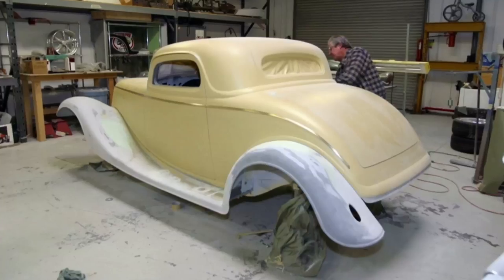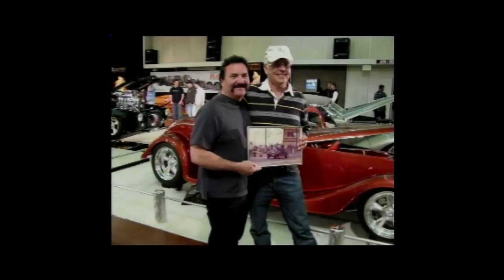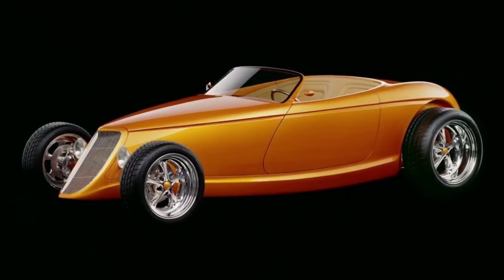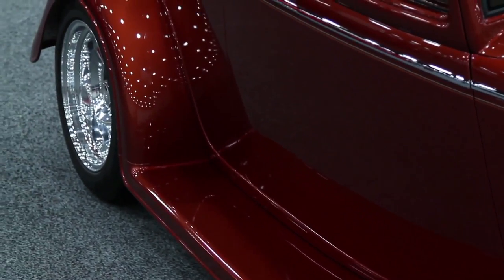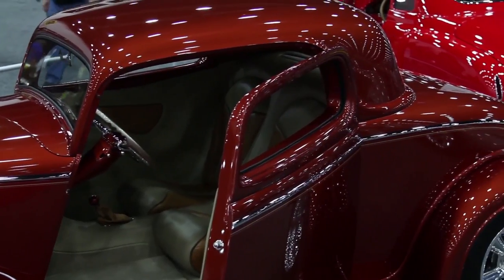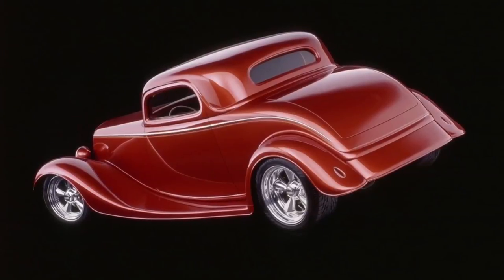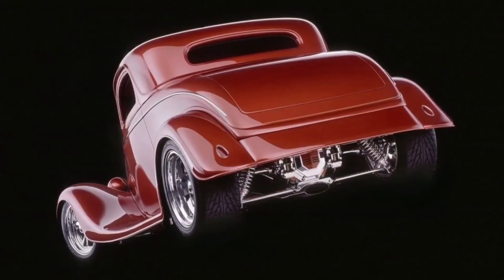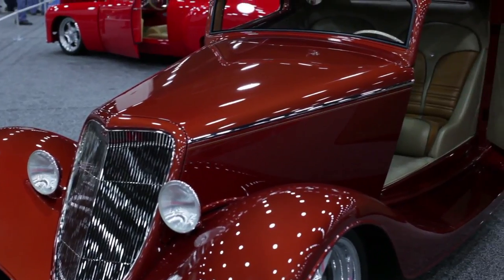Chip Foose's Ridler Award: Building Stallion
Stallion has a colorful history for an award winning show car. Owner Ron Whiteside and his brother actually used to drag race the vehicle at race tracks during their teenage years. Ron managed to hold on to the all steel, original 1934 Ford coupe for 5 decades until he sought out Chip Foose to build him the vehicle of his dreams.

Some of the numerous body modifications include a chopped roof, a smoothed cowl, a lengthened hood and reshaped fenders. A custom chassis was fabricated and a custom 4-wheel independent suspension added. Stallion was finished in a distinctive copper orange hue of BASF paint, personally mixed by Chip.

Although the vehicle began as a 1934 Ford, ultimately it was reimagined as a Mercury Monarch. The Mercury brand wasn't founded until 1939, when it was launched as an entry level luxury car brand. However, Chip formed the Stallion from the perspective of what a Mercury vehicle might have looked like should the brand have been around in '34. He wanted to honor that design process, which is why you will find subtle Mercury branding elements throughout the vehicle, such as the Mercury man emblem on the engine plate. This is why you will sometimes see the vehicle referred to as a 1934 Mercury Monarch when in fact, no such vehicle ever existed.

In 2004, Stallion received the celebrated Ridler Award at Detroit Autorama, the second such win for Chip and Foose Design.